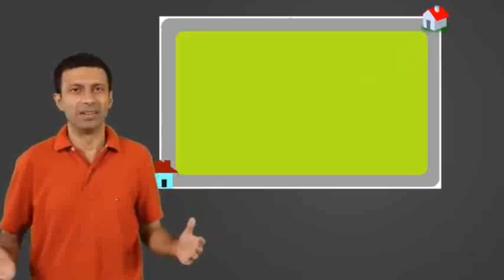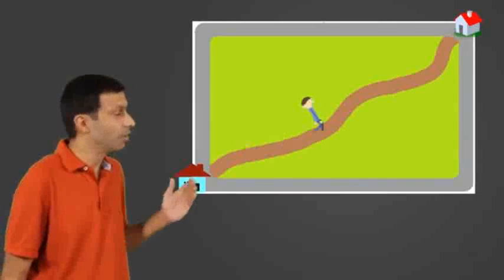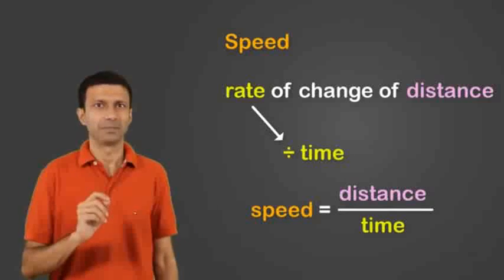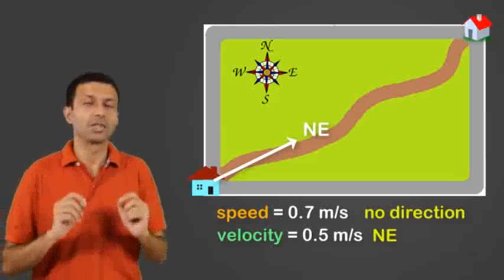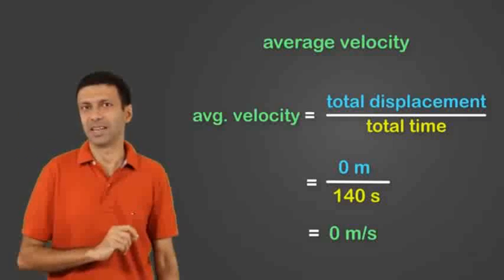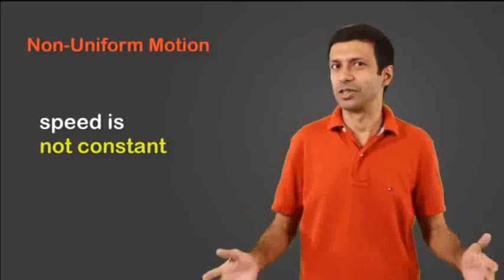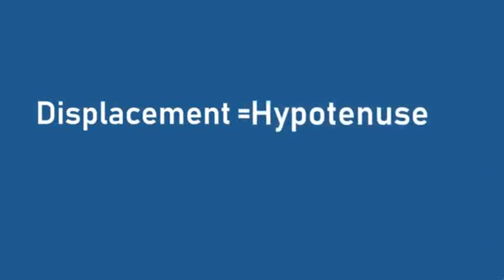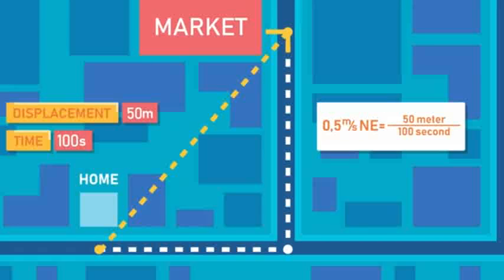Distance, displacement, speed and velocity